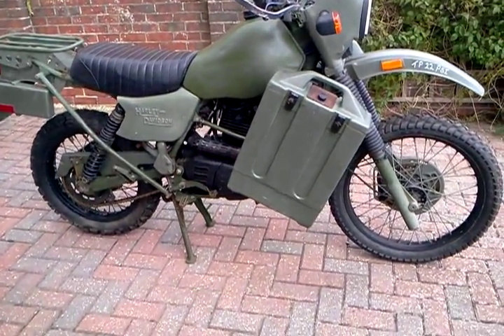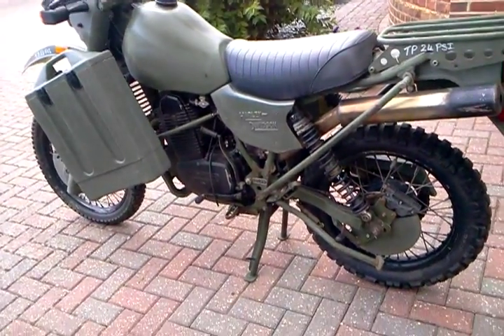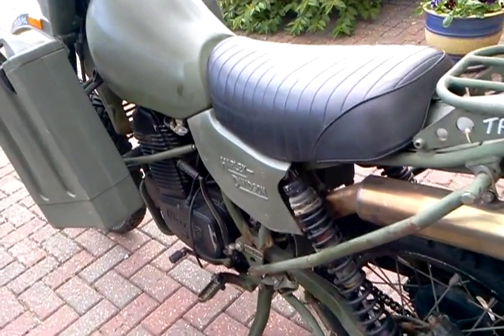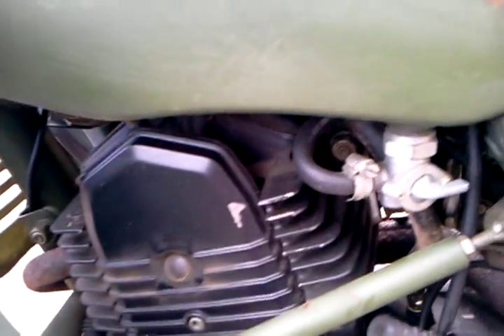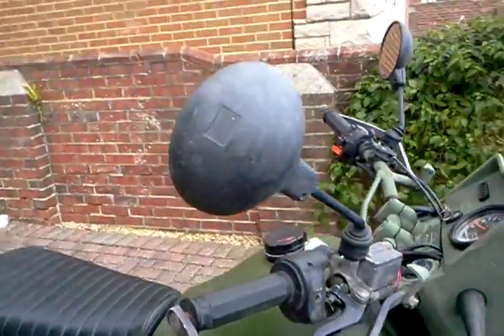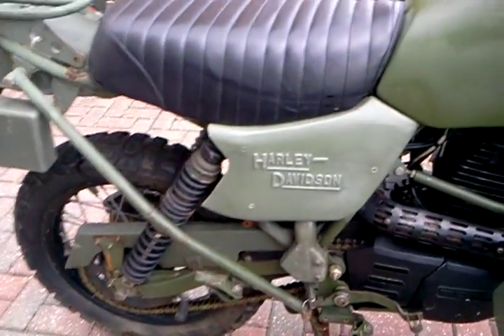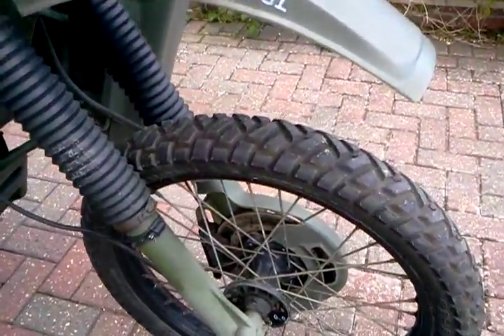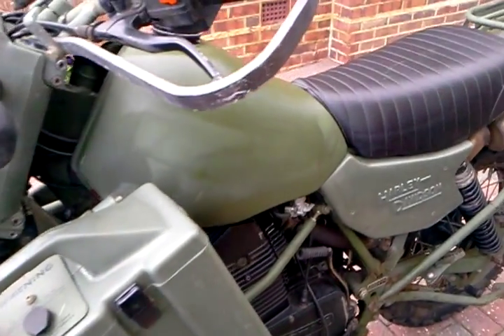Review of Harley Davidson MT350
Video showing the condition of John's bike. This is a detailed look at the Harley Davidson MT350 show all its main features.